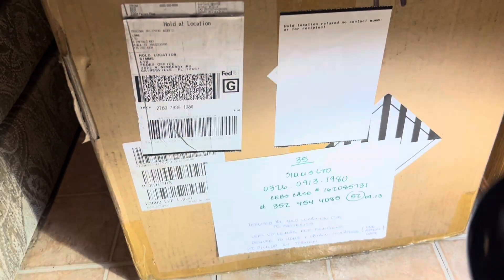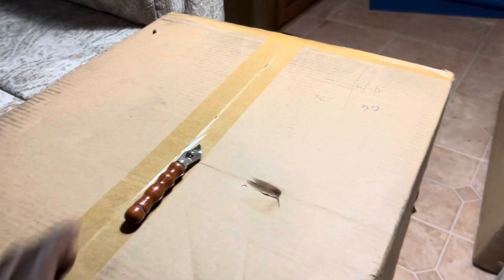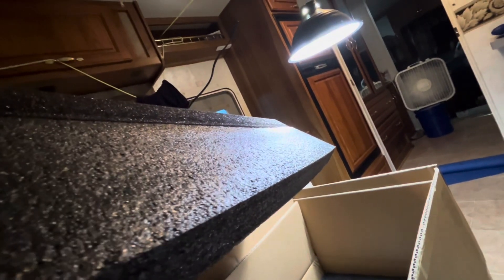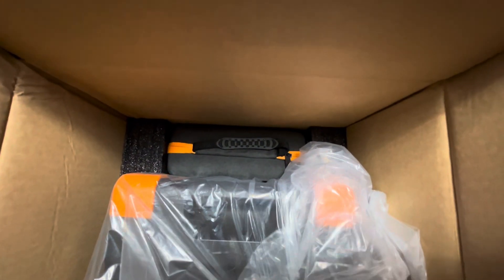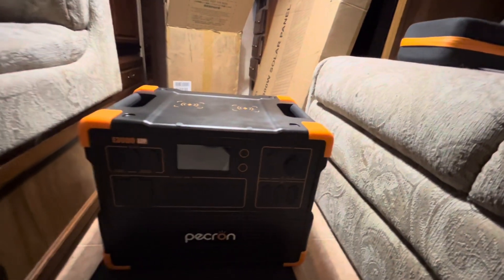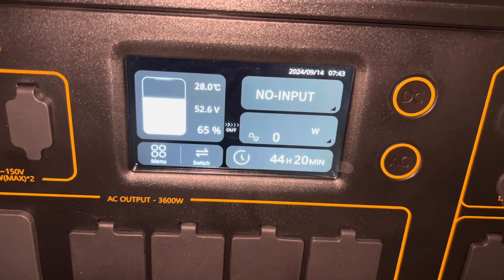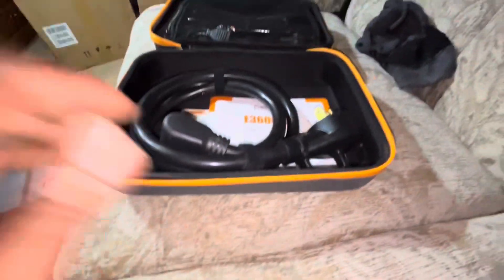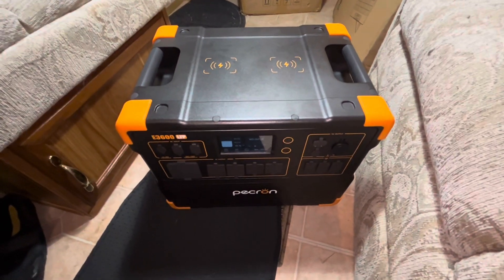Best solar generator 2024 unboxing - pecron 3600 lfp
Best solar generator 2024, pecron 3600 lfp unboxing.